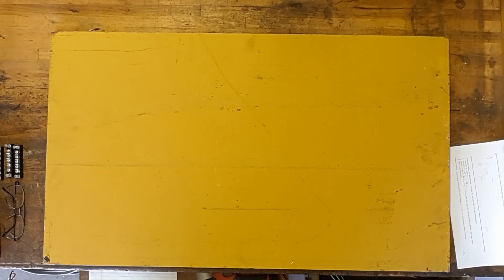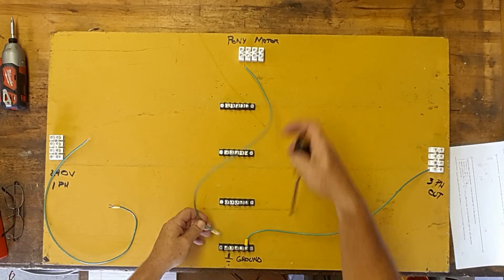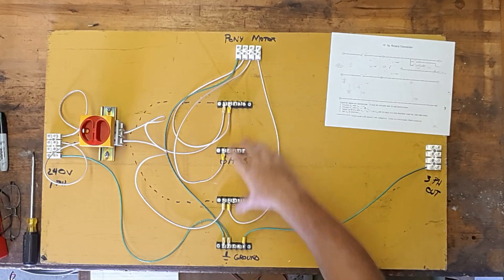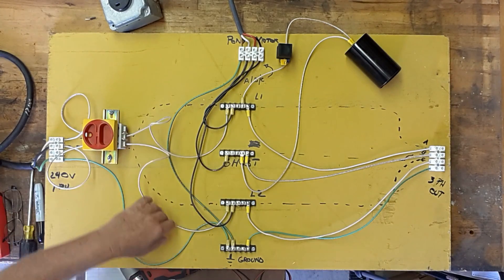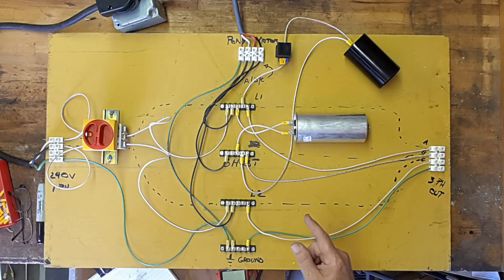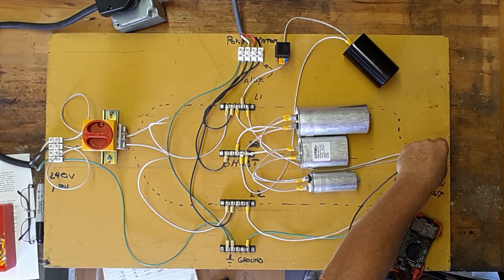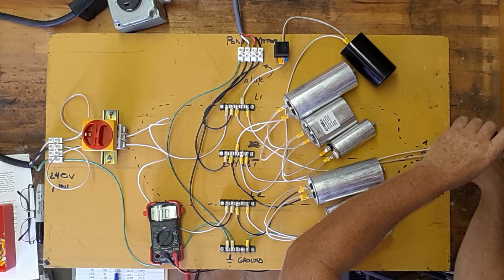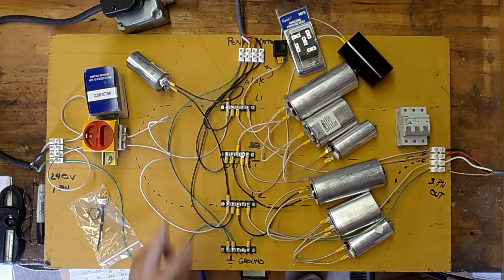Building a Phase Converter - Part 1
This is part one of a three video series on building a phase converter.  This part is the heart of the subject.  I will lay out the entire converter on a large sheet of plywood so you can easily see how I put things together.  We will select the correct capacitors and test run the converter under load.

Part 2 and 3 will be about adding safety and convenience items, then mounting it all in an enclosure and wiring it up in the shop.

Dec2018 - I have had a couple of inquiries about the start capacitor:  It is a 216-259mfd 330vac cap.  ~P

Artist: MOS3S